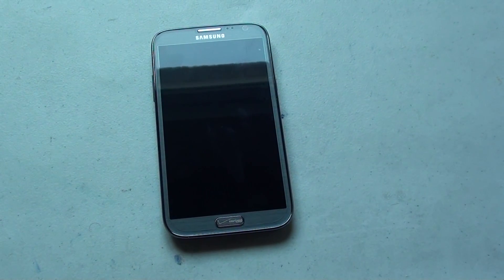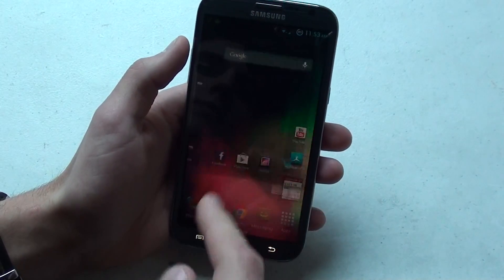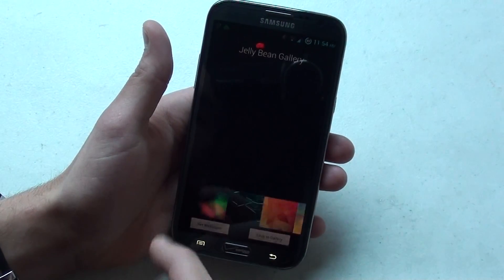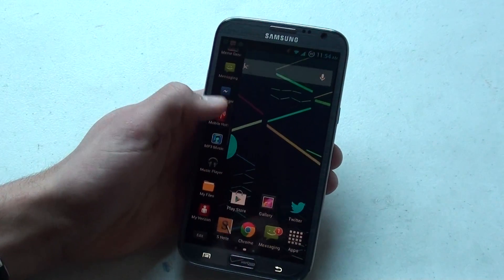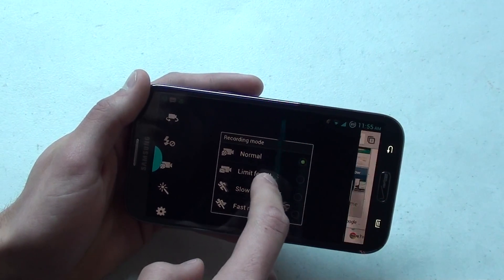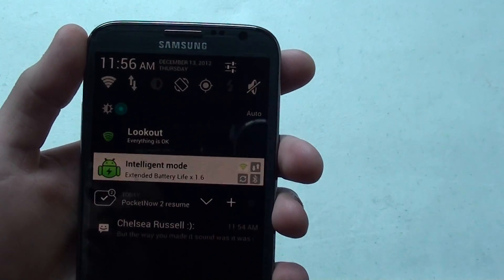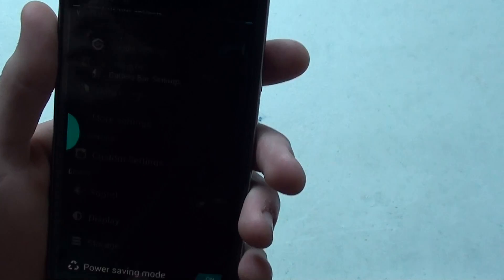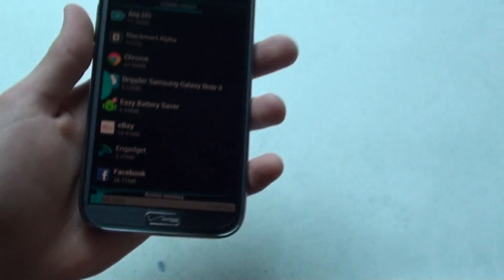Verizon Galaxy Note 2 Flashed With Custom Rom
Here's a quick video showing the custom BeansTown Rom that I put on my Verizon Note 2.
If you want I can make a quick video showing how I did it but that's entirely up to you.